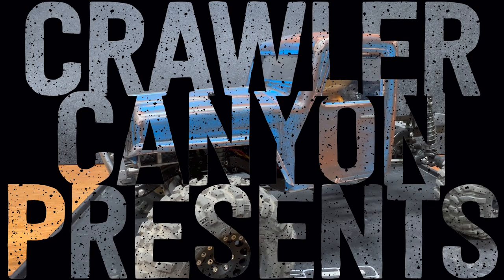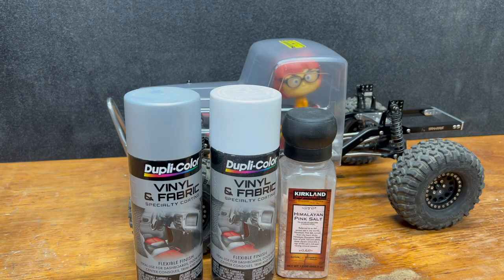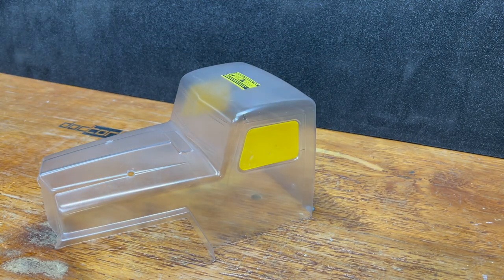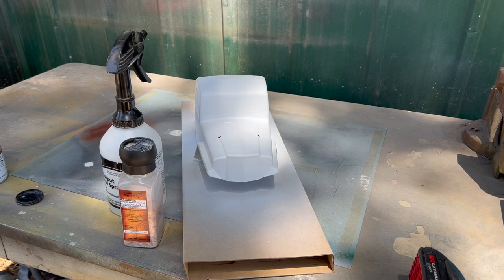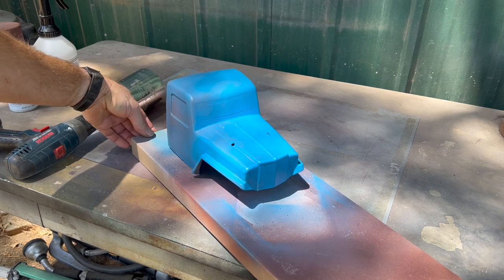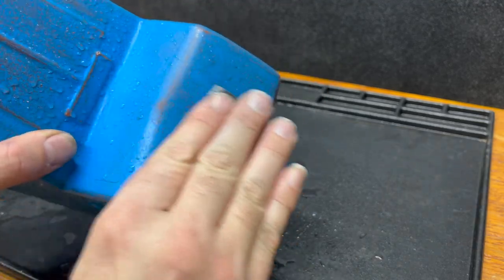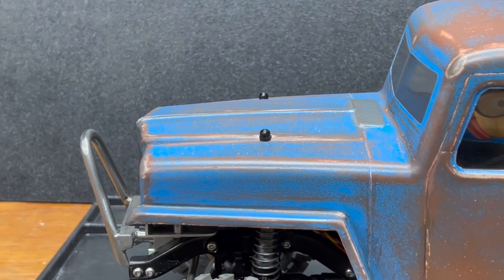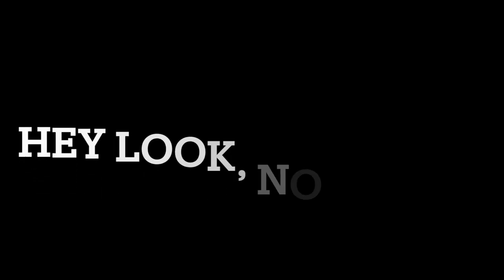Crawler Canyon Presents: Painting a Patina (VIP)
This is the chopped-down version from the Daphne Redux video, containing only the portions pertinent to painting a patina.  Say that five times fast.

I think the other video has more meat on it's bones, but I mean--  I get it. By this channel's standards, half an hour is a short one.